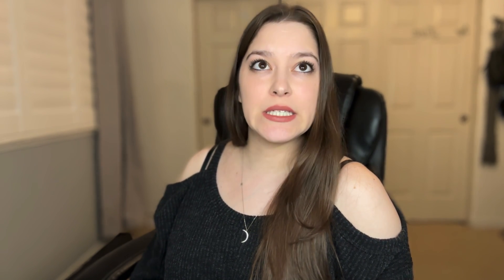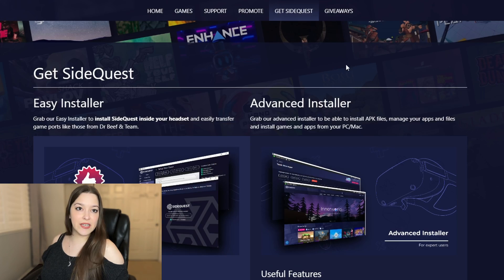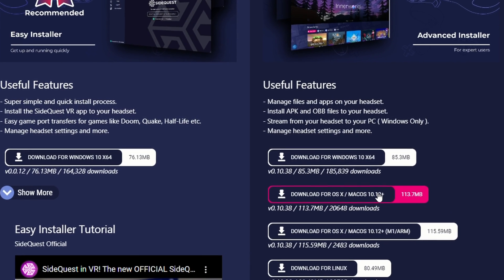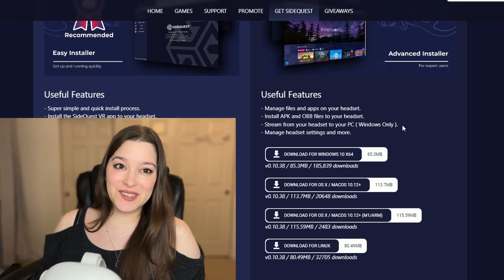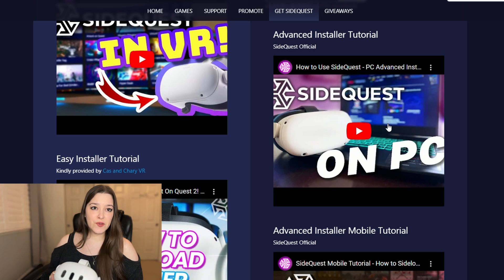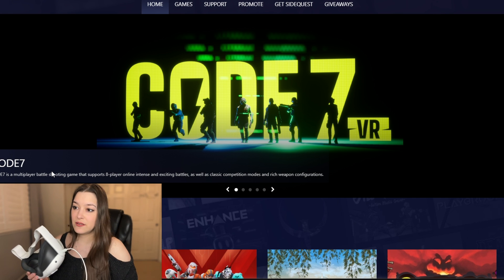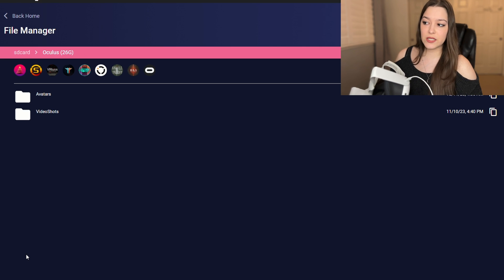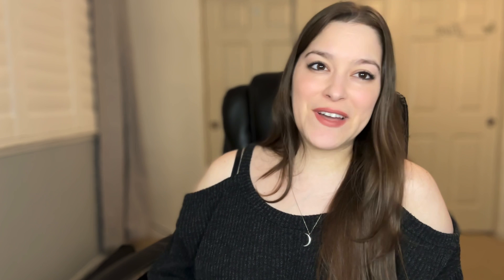How to Import Video Files From Your Quest 3 Headset When it's Not Showing up in File Explorer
Is your Quest 3 or 2 not showing up in file explorer even though it’s connected to your PC? I have the same issue. I've gone through all of the troubleshooting steps to no avail. I heard many others are experiencing this as well. So I figured that I would show you all a workaround way that works for me. If your Quest 3 isn't showing up in file explorer and you want to import your videos so you can edit and upload them, you can use SideQuest to do so. This also works for your Quest 2 headset.
@SideQuest VR

I am using The Kiwi Battery Strap for the Quest 3, 3S, and a padded facial interface. Comfort and long battery life is KEY for long VR gaming sessions.